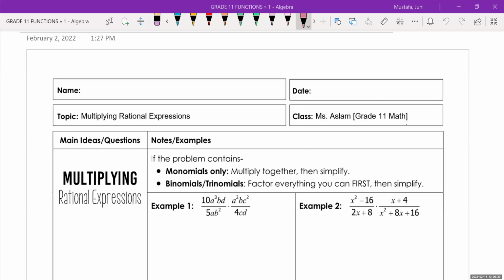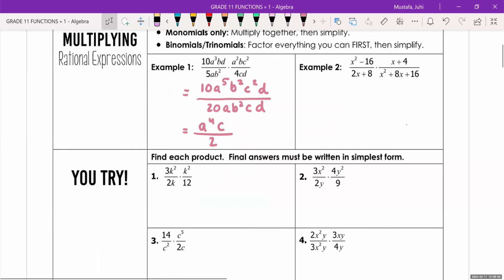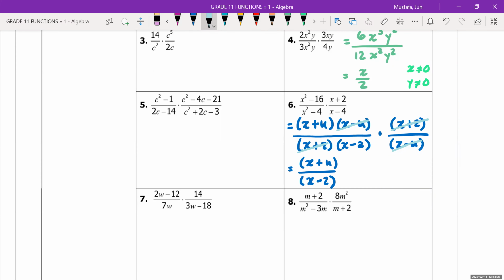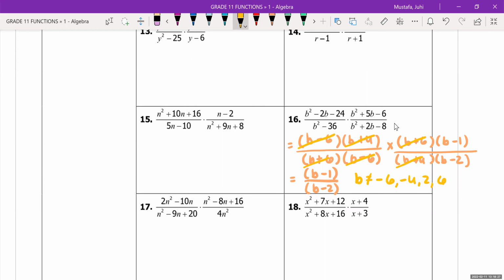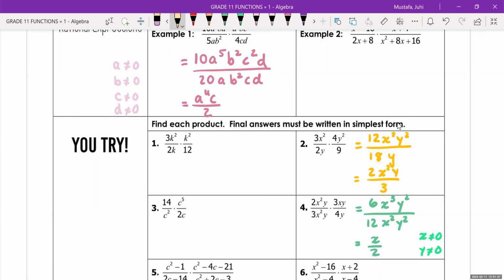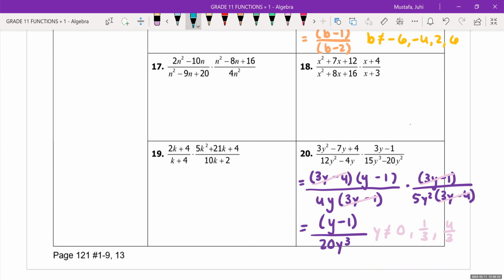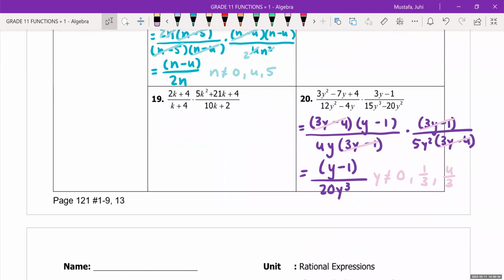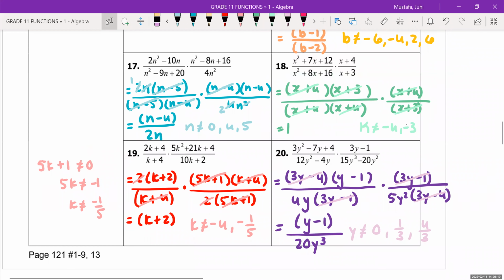6) Multiplying Rational Expressions | MCR3U1 | Algebra